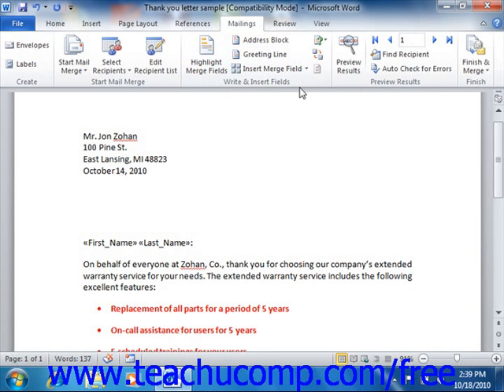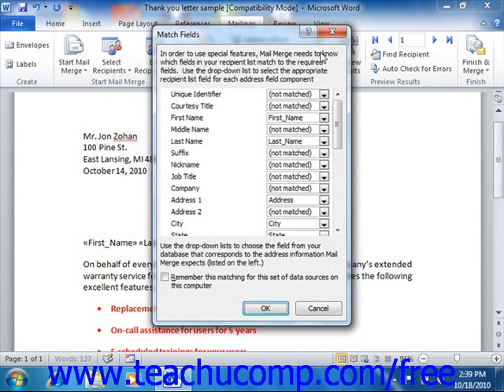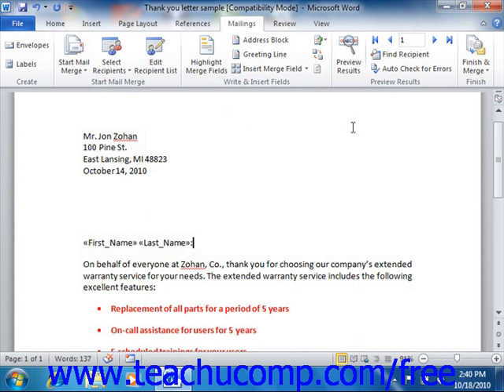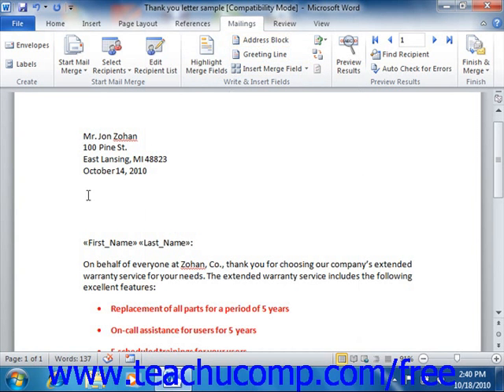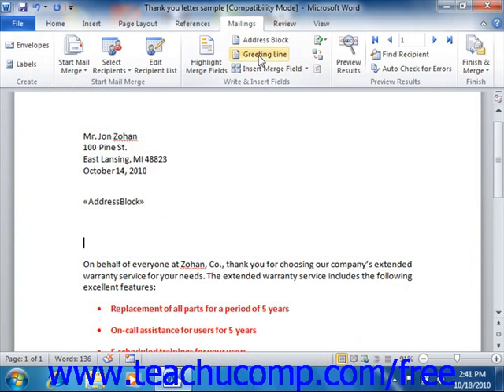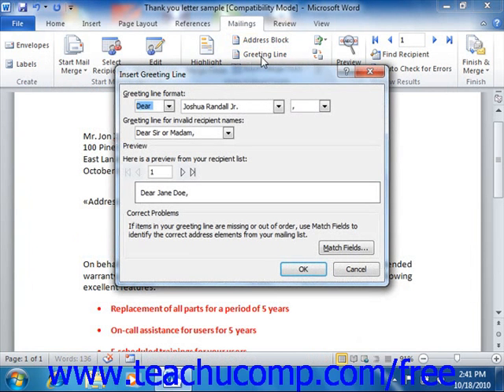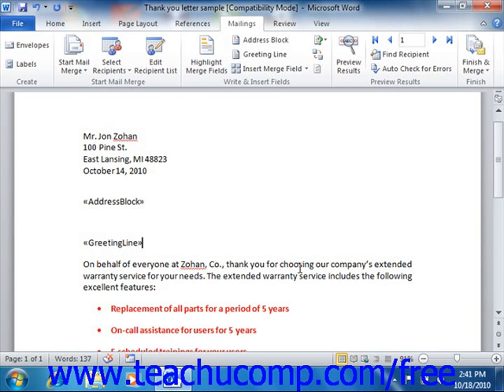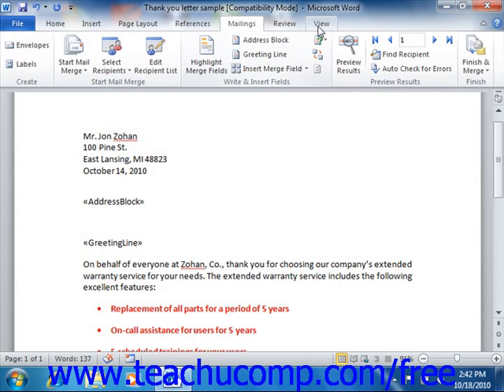Word 2010 Tutorial Inserting and Deleting Merge Fields Microsoft Training Lesson 18.5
Learn how to insert and delete mail merges in Microsoft Word - the most comprehensive Word tutorial available. Visit us today!